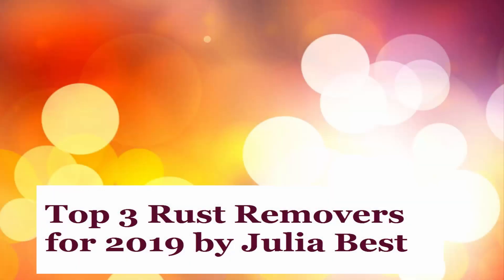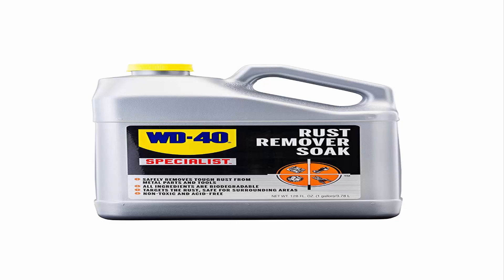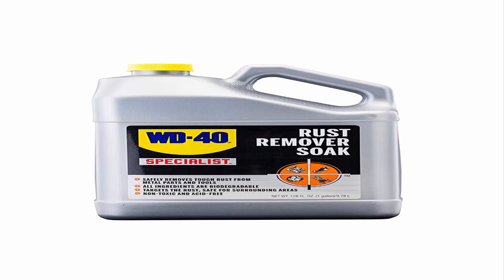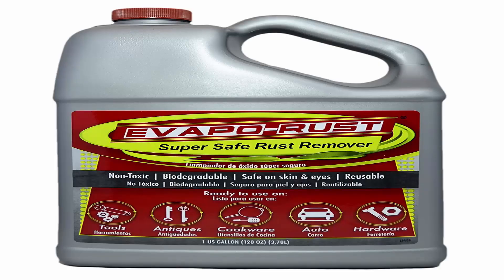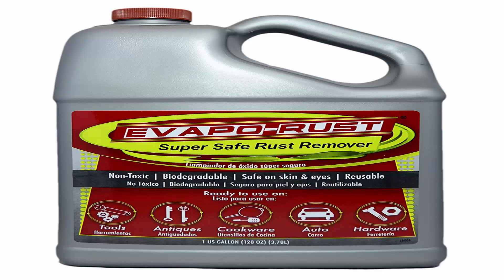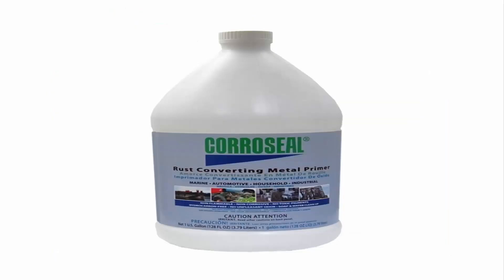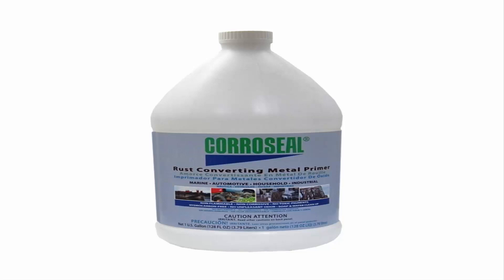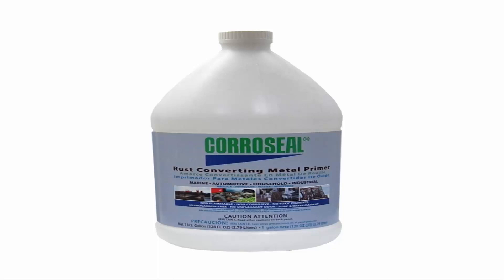Top 3 Rust Removers For 2019 & 2020 (The Best Ones)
WD-40 Specialist Rust Remover Soak
Evapo-Rust The Original Super Safe Rust Remover
Corroseal Water-Based Rust Converter

If you looking for the best rust removers or Inhibitors for 2019 and 2020 you have come to the right place.

1) WD-40 Specialist Rust Remover Soak

Dissolves rust and restores old metal or parts. This non-toxic soak made with biodegradable ingredients helps make old metal look new again without scraping, chipping, or scrubbing. Get

your tough job done right
WD-40 Specialist line is designed with industrial-strength quality and extreme penetration for your hard to solve issues
Safely and effectively removes rust without acids or caustic chemicals. It is 50-state VOC compliant and NSF Category P1
Ideal for use on auto restoration, tractors, antiques, farm equipment & implements, trailers & hitches, and rusty tools
WD-40 Company has been around for over 65 years and has never stopped their innovative mindset. The WD-40 Specialist lubricant line has been refined to perfection so you get the results

you need with ease.

2)Evapo-Rust The Original Super Safe Rust Remover
 One Gallon Rust Remover is environmentally-safe water-based product that removes rust in minutes, without scrubbing or sanding
Non-toxic, Biodegradable, Non-corrosive, Safe on skin and eyes, No fumes or bad odors, Contains no acids, bases, solvents, or VOCs
Requires no special equipment (gloves, protective eyewear, masks) and will not harm unrusted steel or affect plastic, PVC, Viton and most paints
Safe for use on; cast iron cookware, grill grates, antiques, tools, auto parts, clocks, sewing machines, toys and more

3)Corroseal Water-Based Rust Converter
 Paint, prime and convert rust in one step - water based rust converter with latex metal primer
Restore metal surfaces, extend life of metal equipment by protecting it from rust and corrosion
Non-flammable and non-corrosive, water-based formula cleans up with just soap and water
Easy to apply - brush, roll or spray; apply at 8-10 mils wet for 200-250 sq ft per gallon coverage
Use for all marine, automotive, general household and industrial applications
Corroseal should not be applied over freshly blasted steel, or new galvanized surfaces